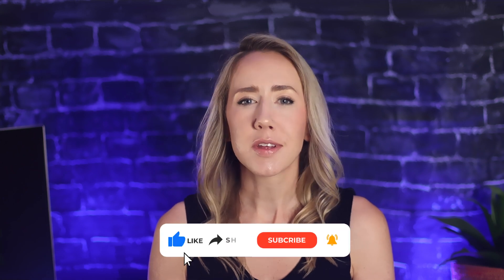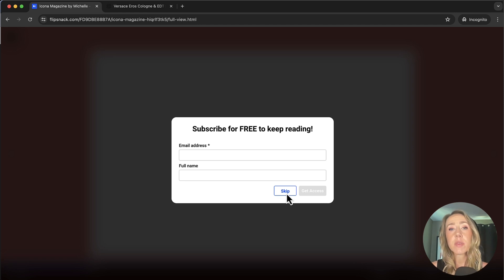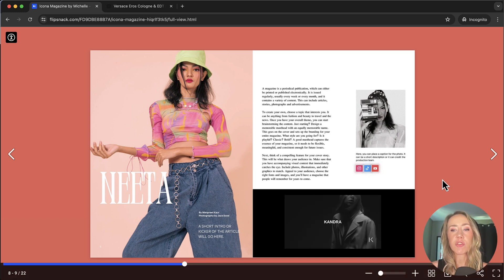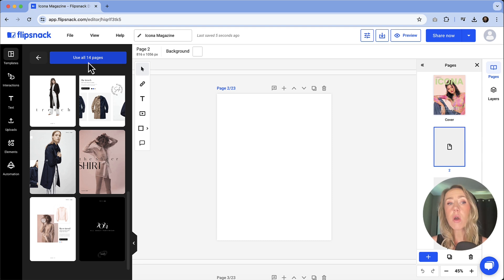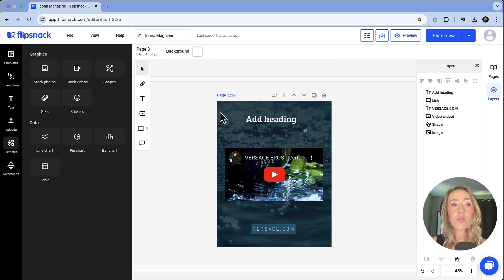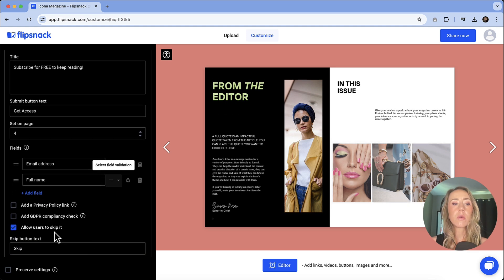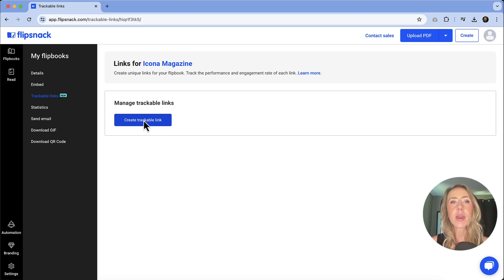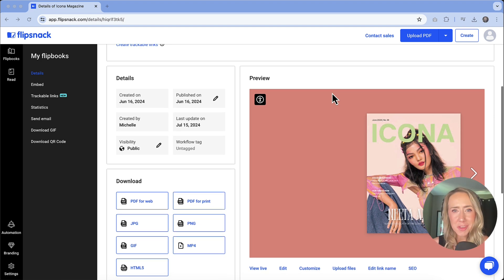Enhance your marketing materials with Flipsnack, The #1 Flipbook Maker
Transform your marketing materials into captivating and interactive flipbooks with FlipSnack! In this video, I'll demonstrate how you can enhance engagement and interactivity by utilizing FlipSnack's powerful features.

00:00 Enhance marketing materials with interactive features using Flipsnack
01:45 Enhance marketing materials with Flipsnack by adding interactive elements
03:37 Flipsnack features like spotlight images, embedded social media links, and popup photo slideshows
05:31 Create and embellish documents easily with Flipsnack
08:55 Customize your documents with appearance, branding, and lead generation
13:20 Take a closer look at statistics and lead form submissions